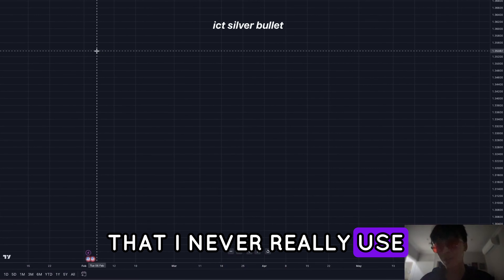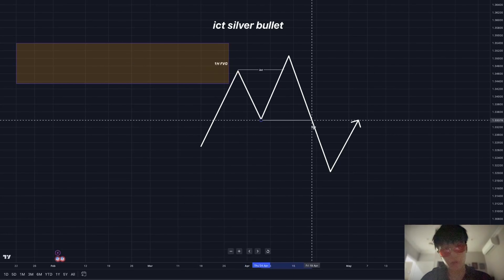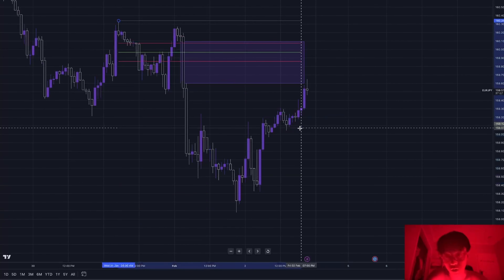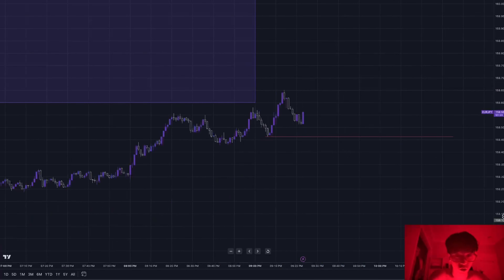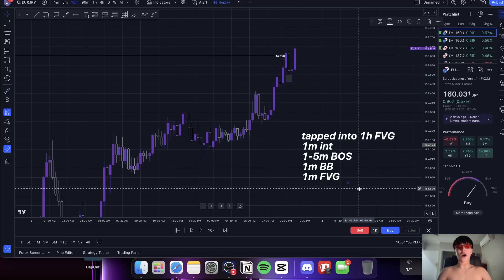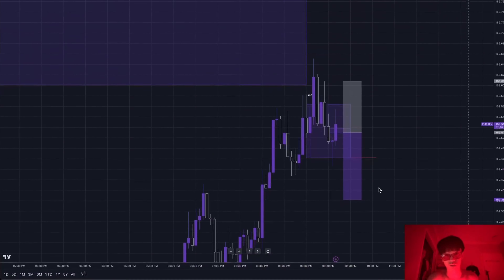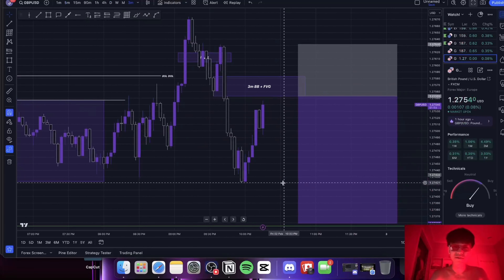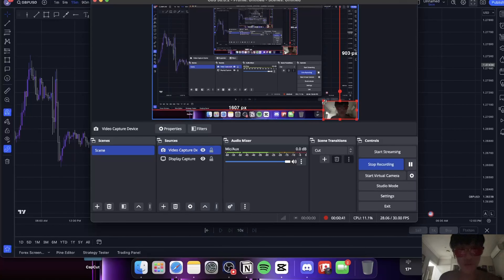Trading ICT SILVER BULLET ( it sucks )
Giving Away a FREE FUNDED ACCOUNT - When We Hit 1000 Subs On Youtube - Winner will be chosen in :

A lot of Gurus would charge hundreds if not thousands for this type of "strategy / course" I believe Because I learnt all of these concepts for free, the world should know them for free. Hopefully 2024 is a profitable year for all of you. OTCU 📈

0:00 intro
0:31 how the silver bullet works
2:35 analysis
12:49 Trade 1
19:56 Trade 2
21:21 Trade 3